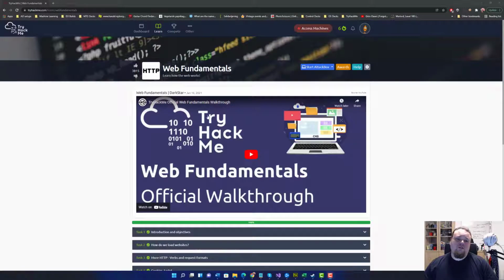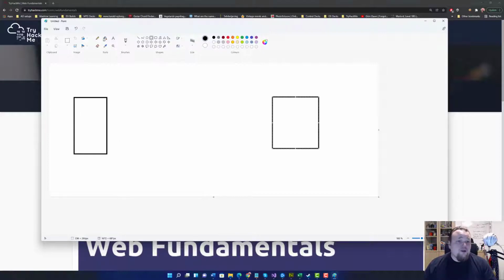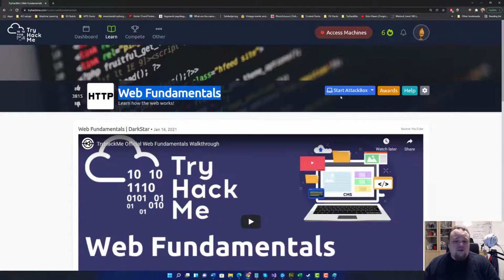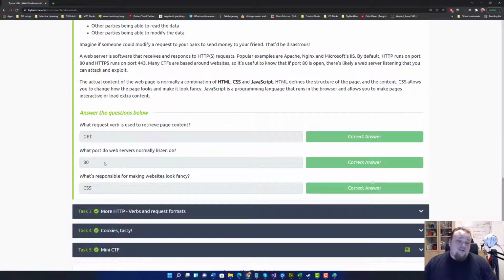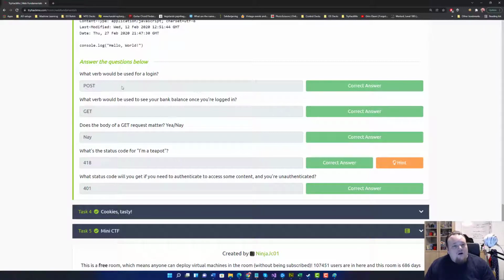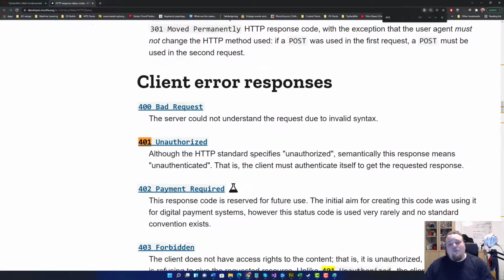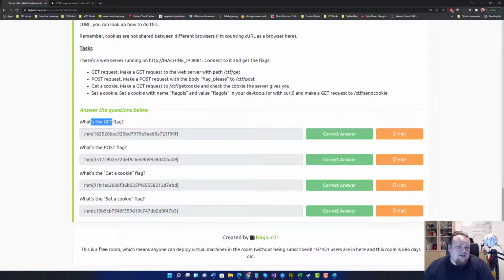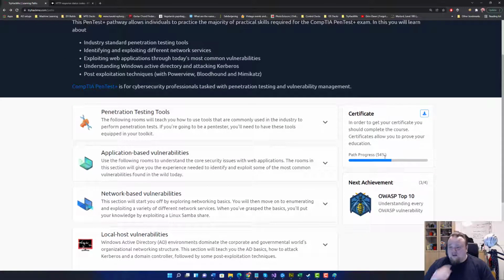HTTP - CompTIA PenTest+ - TryHackMe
Its time for the HTTP room on TryHackMe the learning path CompTIA PenTest+.